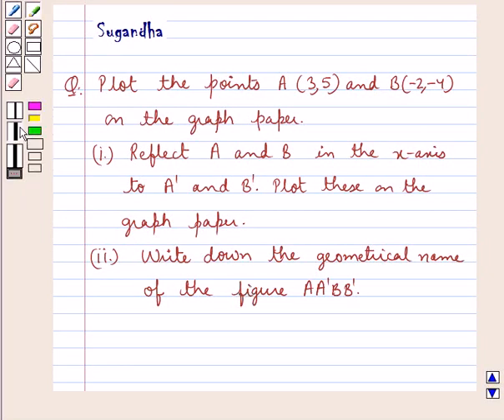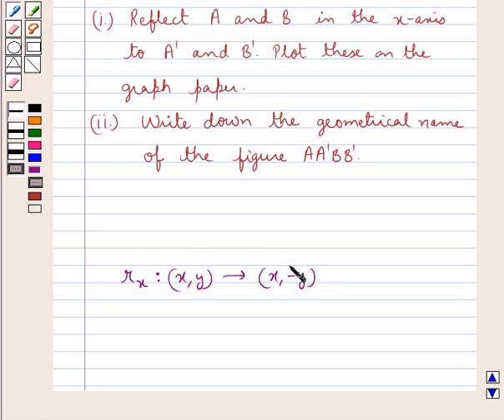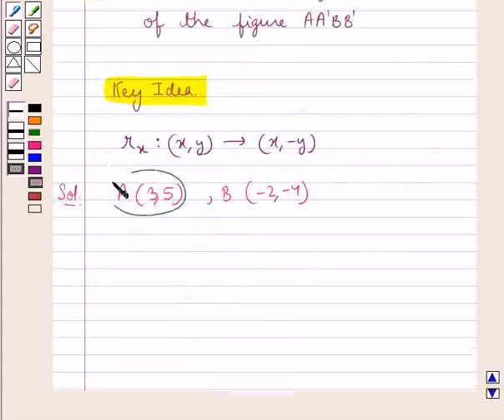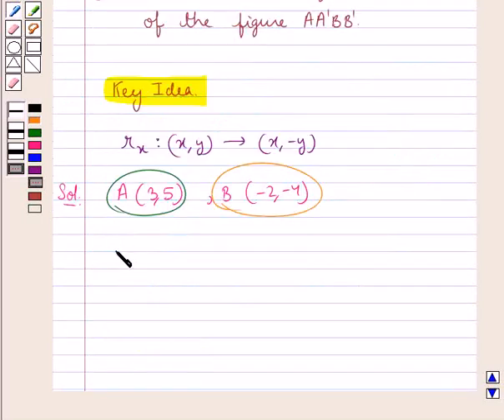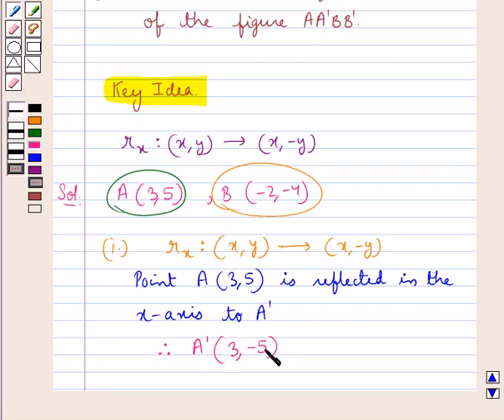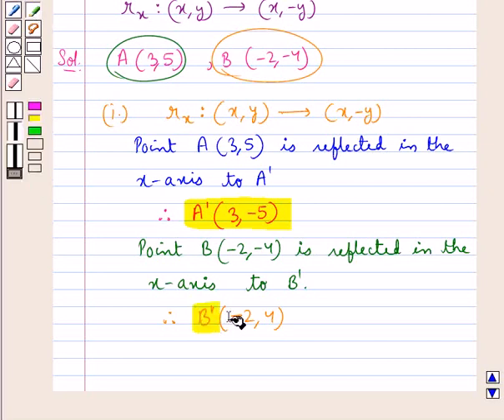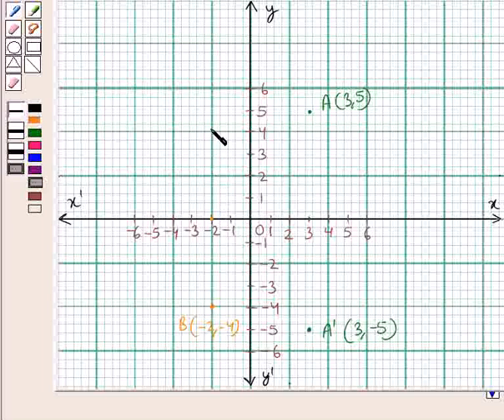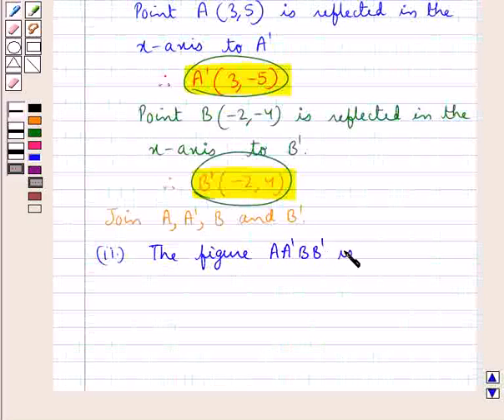Maths X ICSE 7 SE5